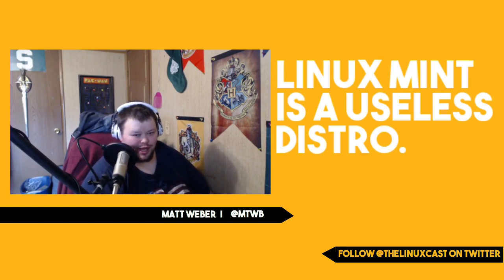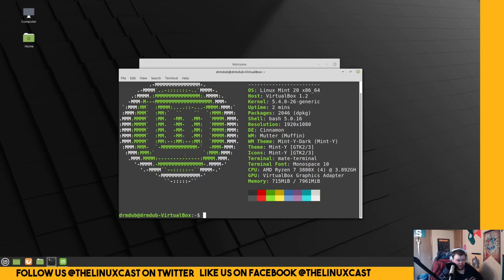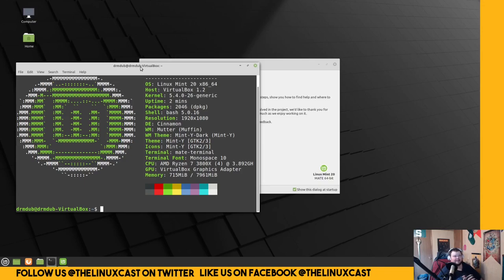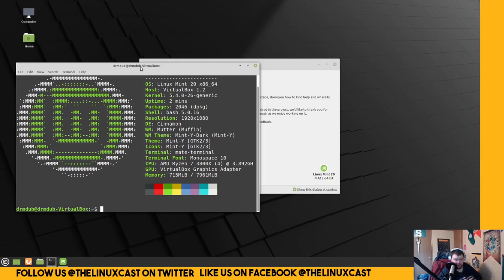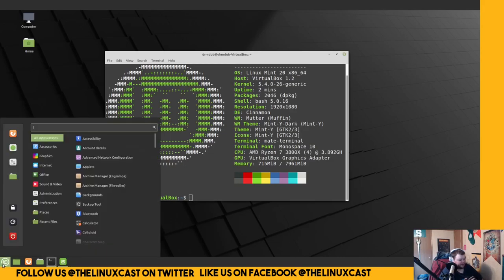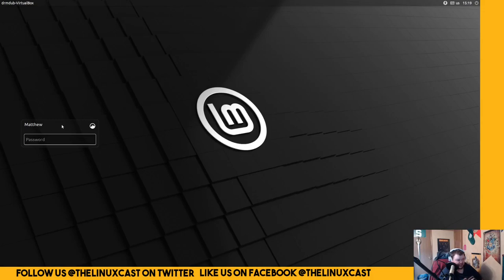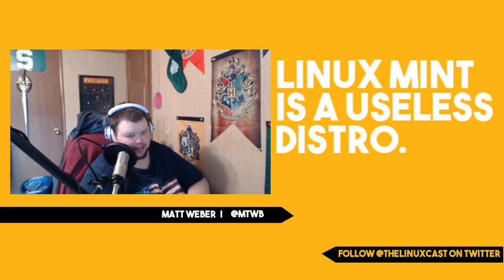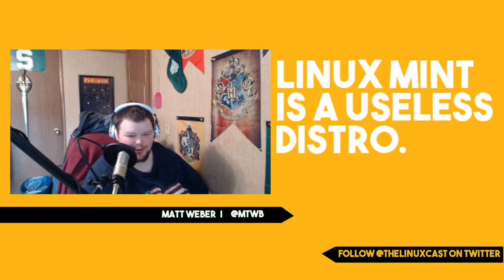Linux Mint is a Useless Distro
Matt talks about his thoughts on Linux Mint and why he thinks it's a pointless distro as it is right now.